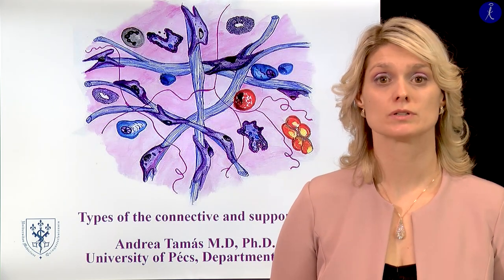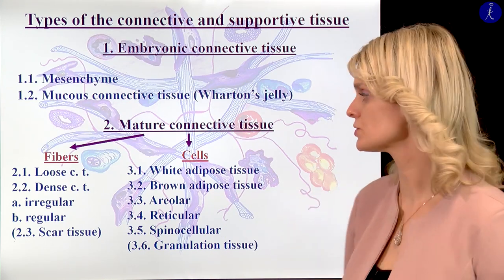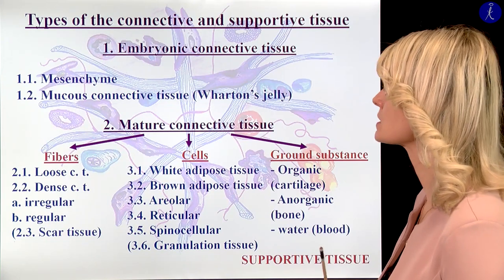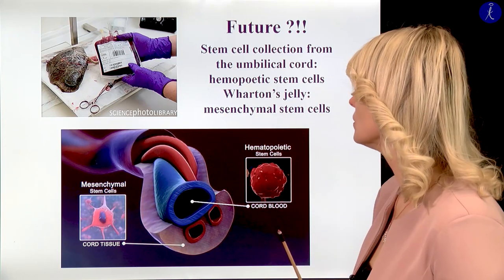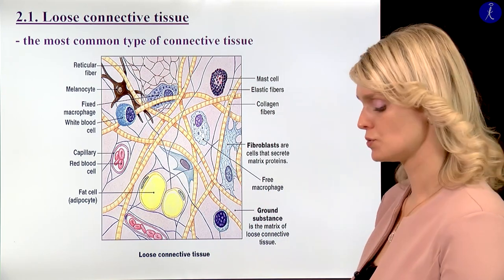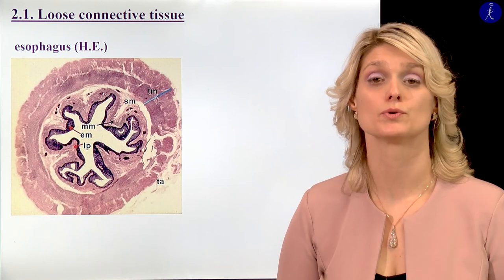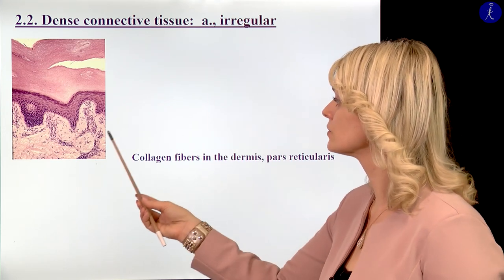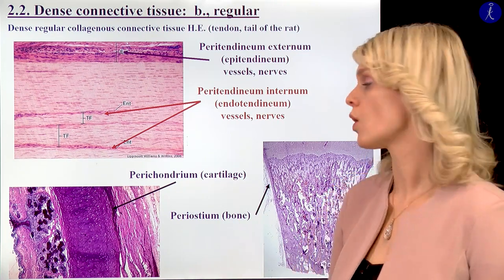4th week: Types of the connective and supportive tissues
Lecturer: Prof. Andrea Tamás
4th week Histology 1 lecture
(Coverphoto by Eugene Z from FreeImages)